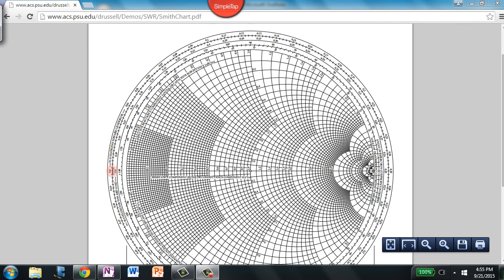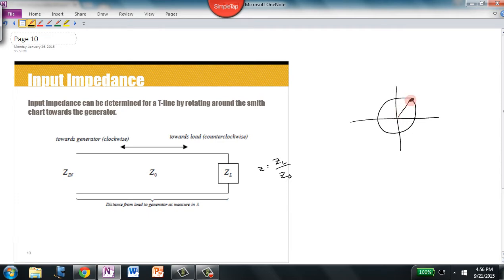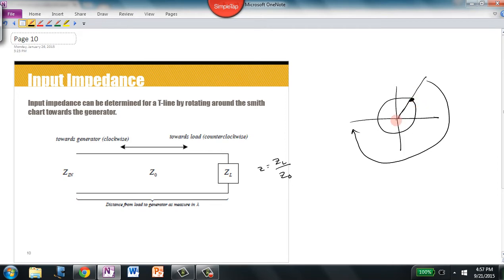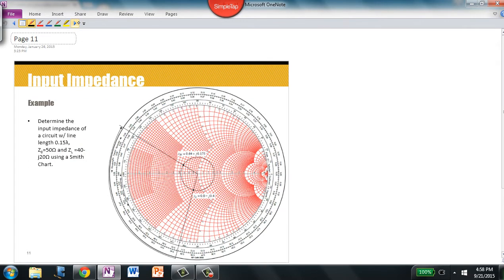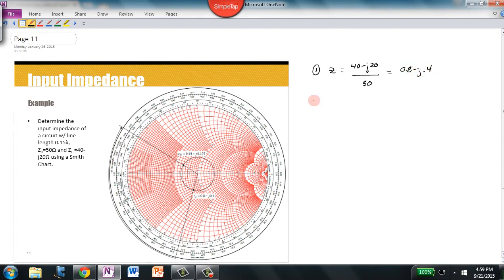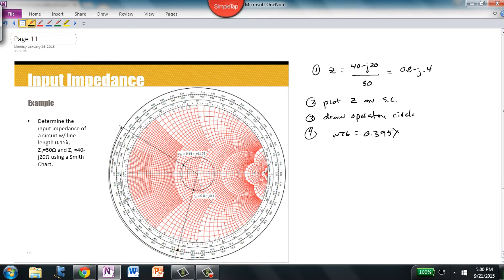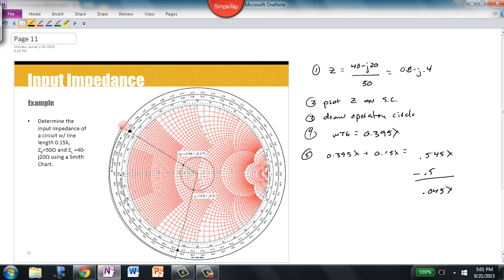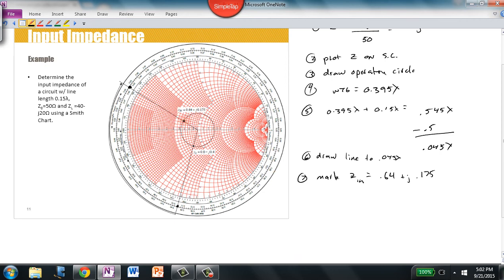Topic 9 Part 6 Input Impedance Transform